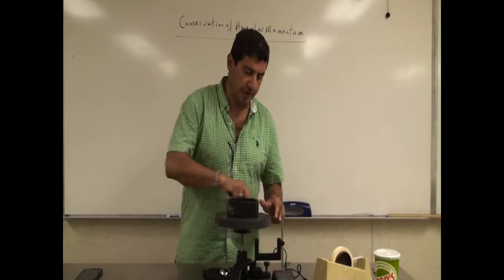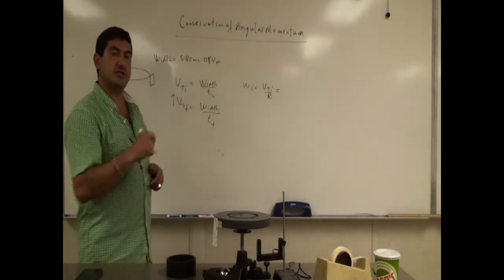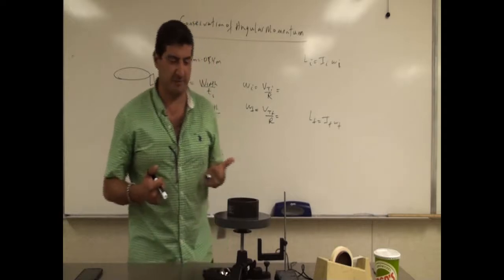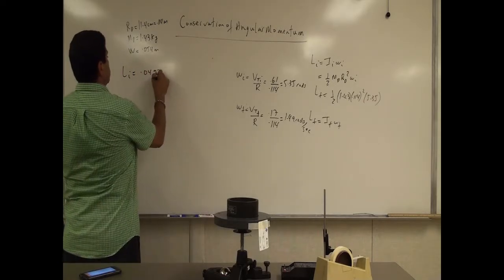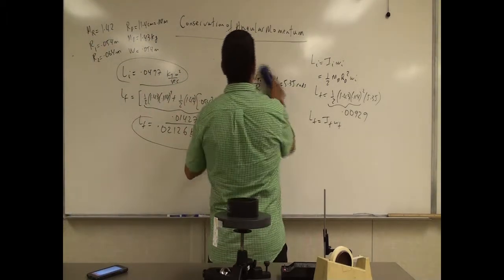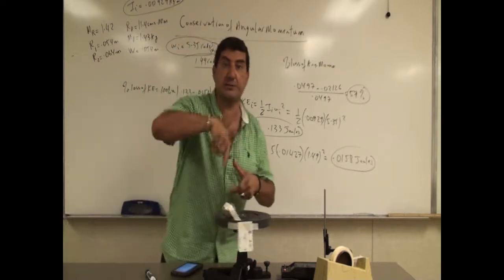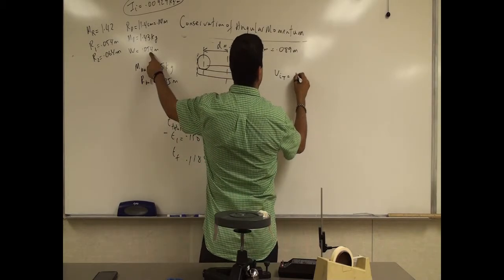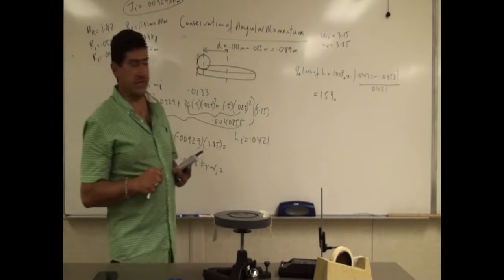Conservation of Angular Momentum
This video illustrates how to prove the Law of Conservation of Angular Momentum using a rotating disk, a ring and a sphere and also how to calculate the percent loss or gain of Kinetic Energy in these situations.